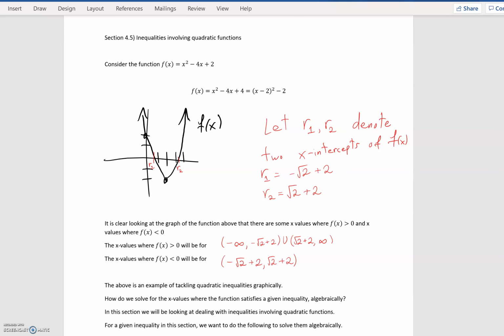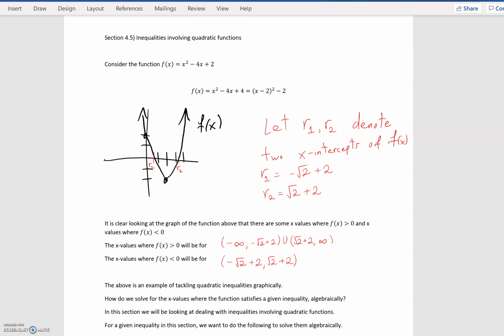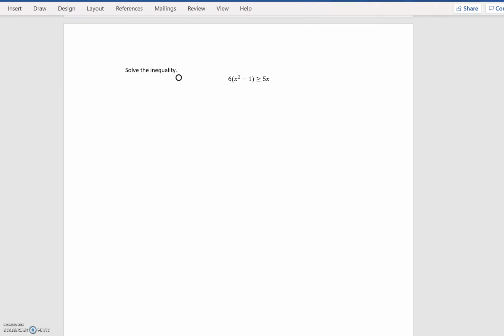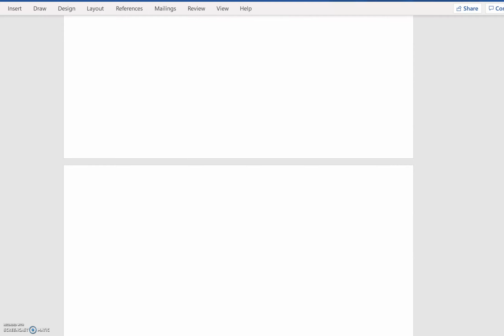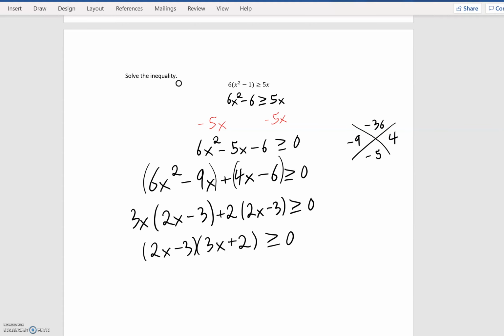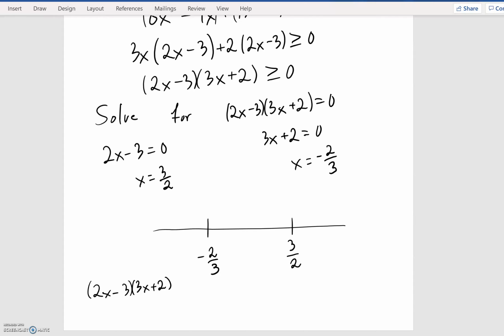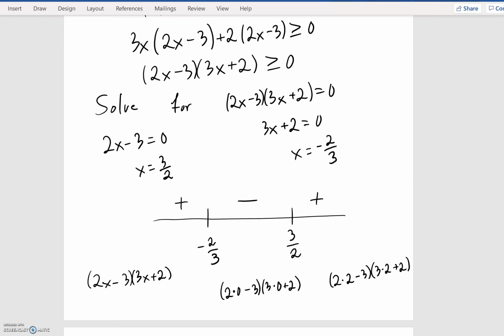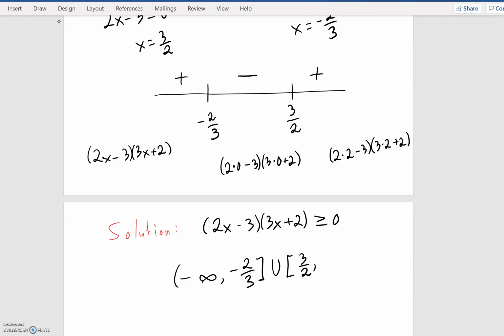MATH-101 Section 4.5 Intro Lecture Video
Intro Video for solving inequalities involving quadratic functions